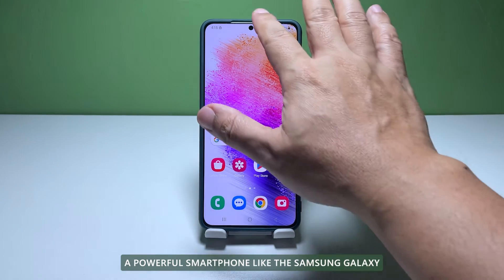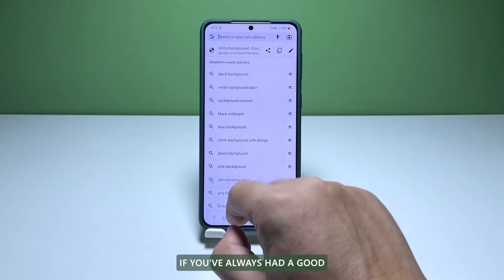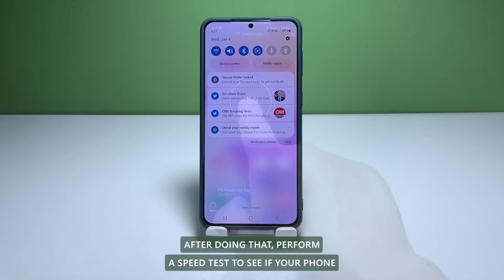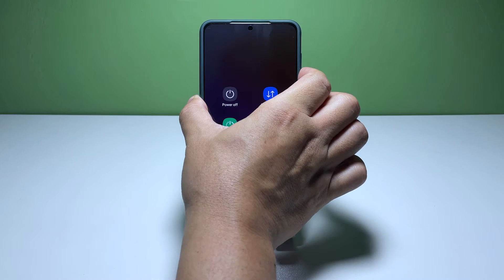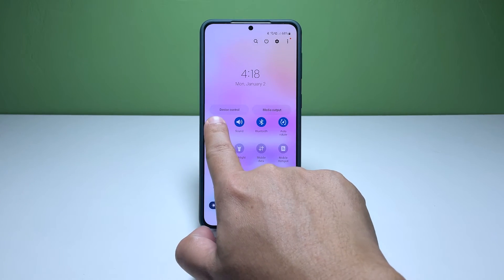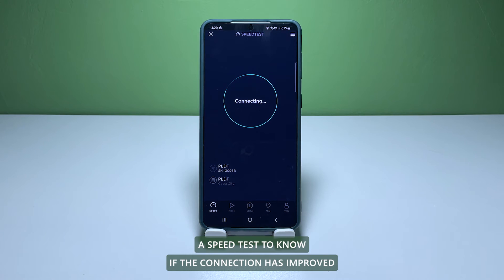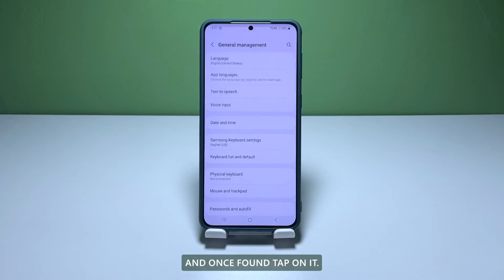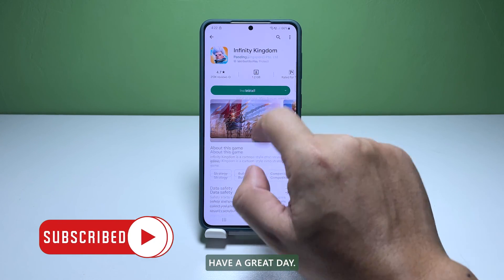How To Fix A Galaxy A73 With Very Slow Internet Connection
A powerful smartphone like the Samsung Galaxy A73 should also have a fast and stable internet connection. However, there are times when connectivity issues may occur and when that happens, the problem can either be with your network device, or there’s a minor issue with your phone. Whatever the case may be, such a problem is fixable.

00:00 Intro
00:36 First solution: Disable the Wi-Fi service for a few seconds
01:25 Second solution: Restart your router and your phone
02:27 Third solution: Delete the current Wi-Fi connection
03:20 Fourth solution: Reset the network settings on your phone